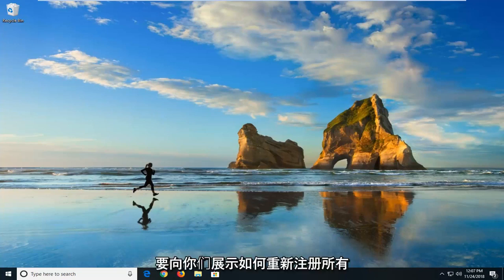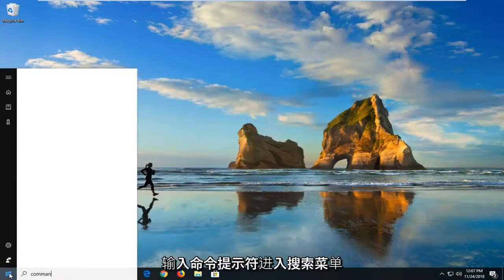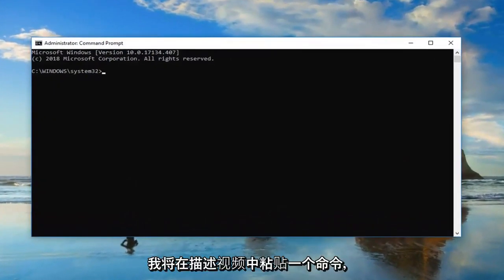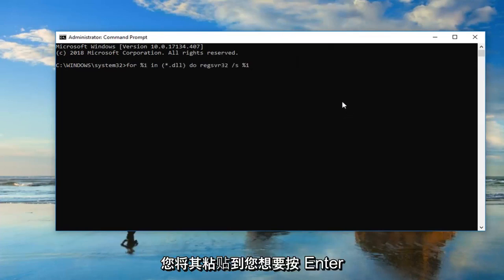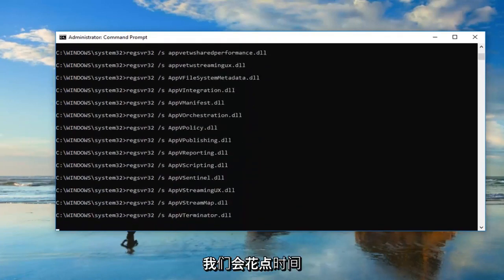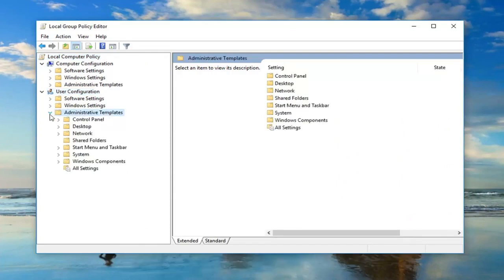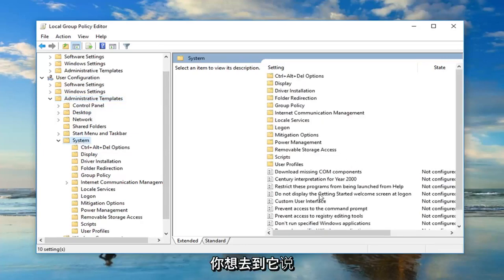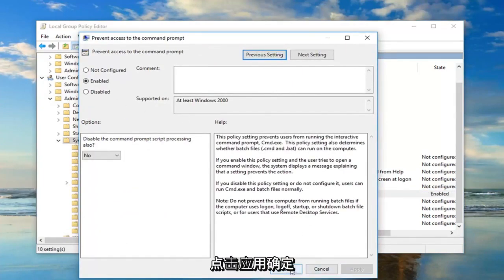应用程序无法启动0xc0000142（电脑错误代码0xc0000142解决方法）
应用程序在 Windows 10 中无法正确启动 0xc0000142。

您可能曾经遇到过，当您尝试打开应用程序时，它无法打开，而是抛出错误消息应用程序无法正确启动（0xc0000142）。如果您收到此错误，那么您可能会对这篇文章感兴趣。

今天，我们重点关注打开命令提示符时出现的这个错误。命令提示符通常是在 Windows 10 上修复不同类型错误时的常量之一。但是如果相同的命令提示符遇到相同的错误怎么办？修复这些类型的错误变得非常困难。但这并非不可能。有许多因素是导致这类错误的原因。我们将尝试所有可能的修复以修复此错误。